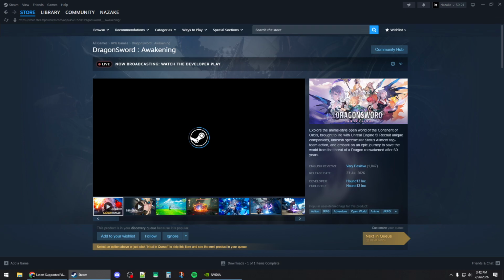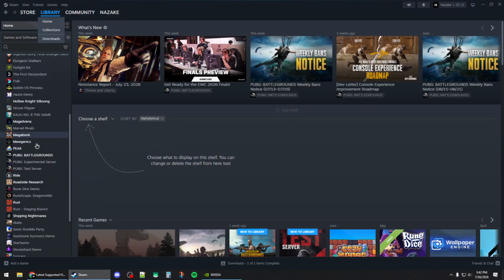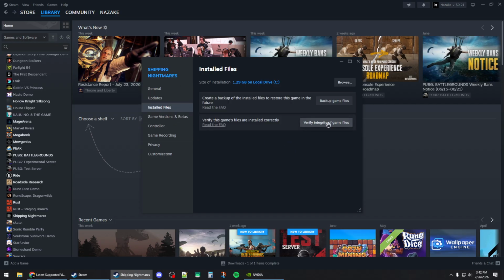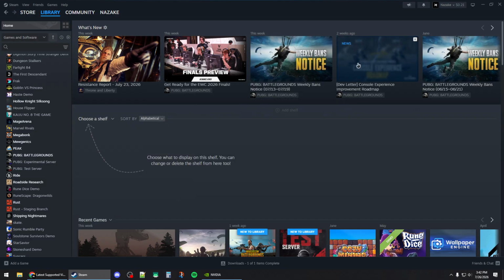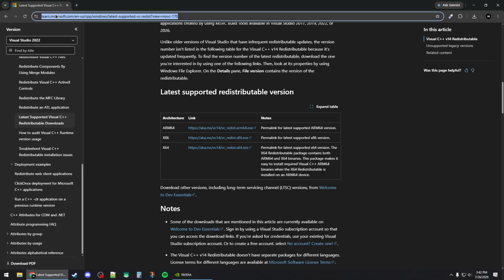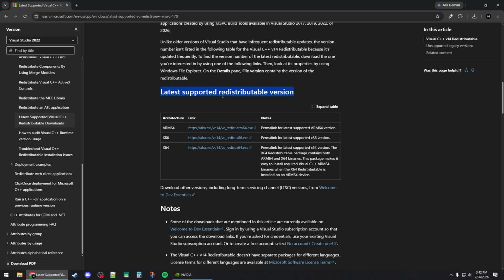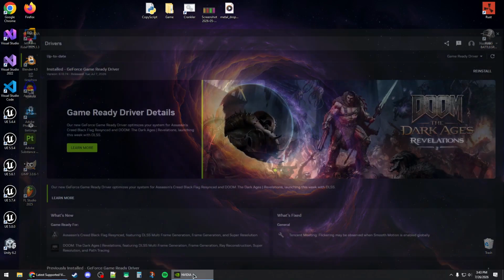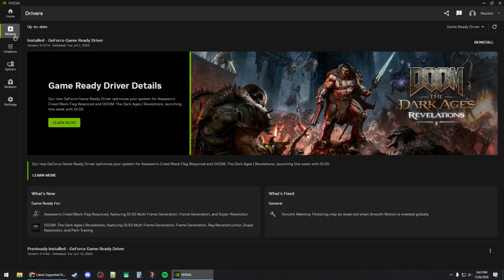How To Fix DragonSword : Awakening Crashing On Steam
Fix DragonSword Awakening crashing on Steam with this step-by-step guide. Solve launch failures and game freezes quickly.